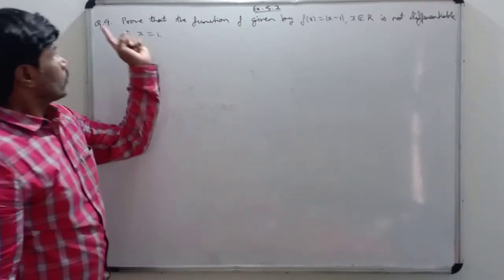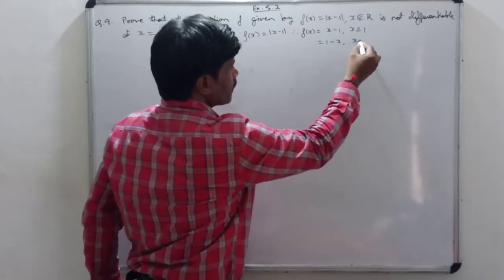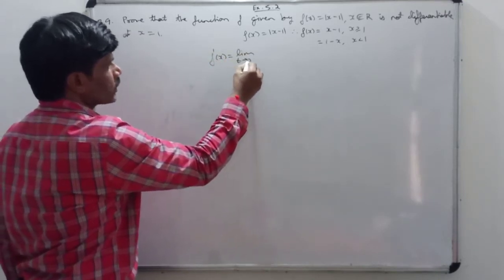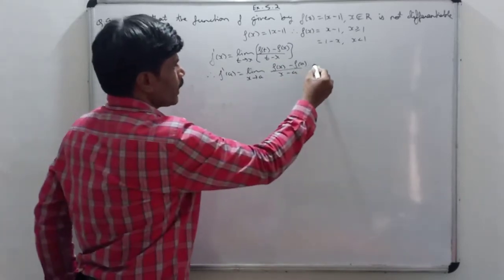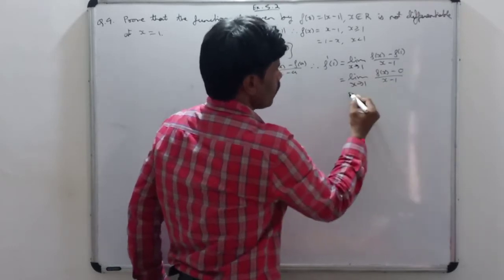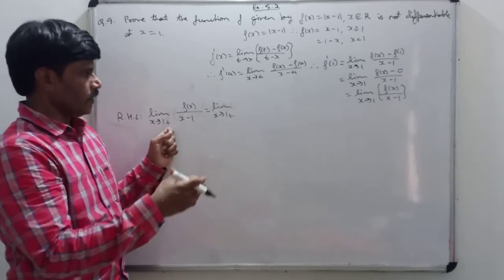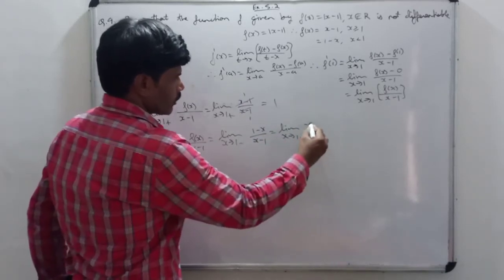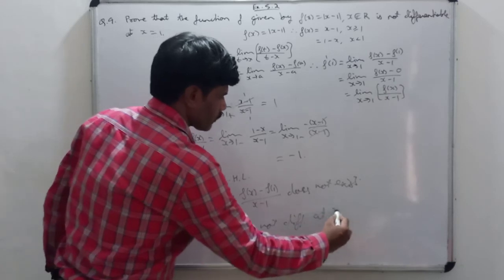Ch. 5. Continuity and differentiability